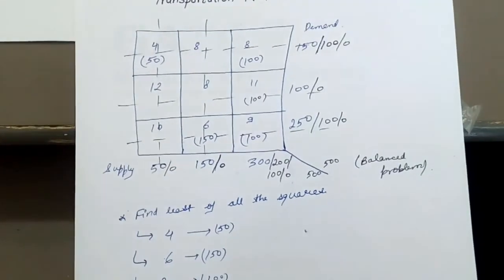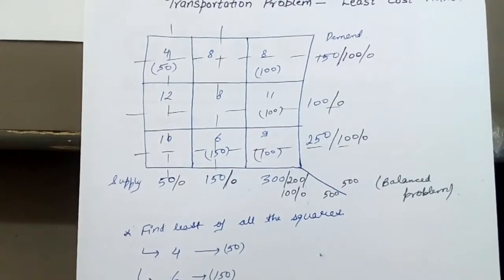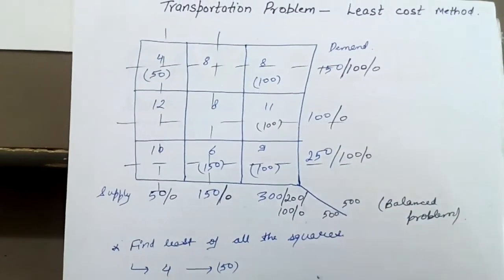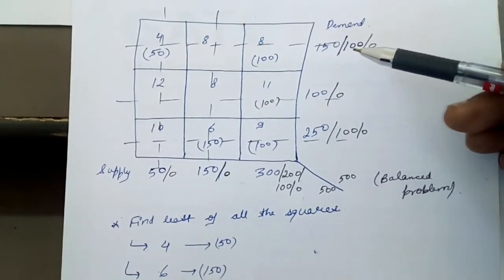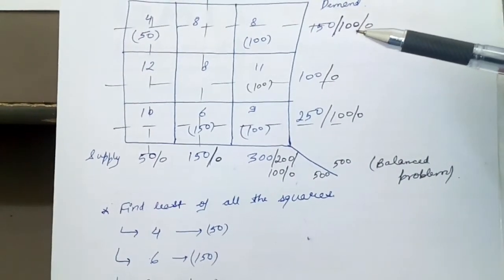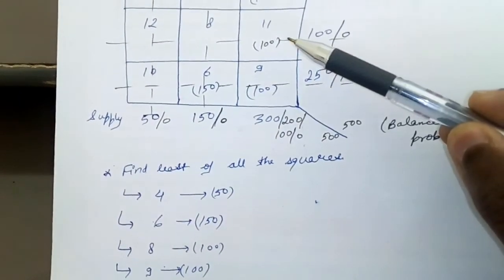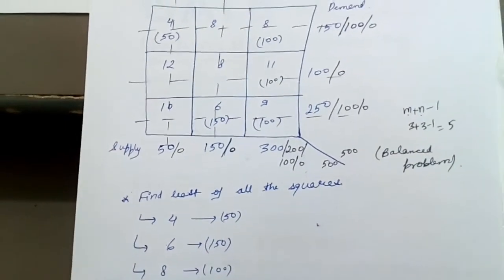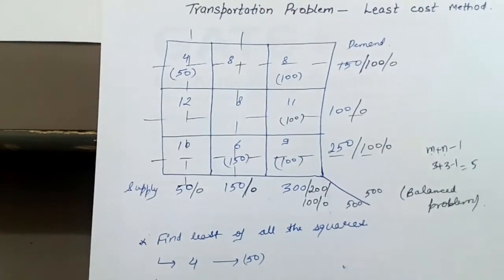least cost method transportation problem | transportation problem least cost method solved example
COMPRESSIBLE FLOW

IC ENGINES

FLUID ENGINEERING

REFRIGERATION ENGINEERING

MATH TRICKS

Lenoir cycle

Superchargers explained

Klein construction

velocity and acceleration diagram